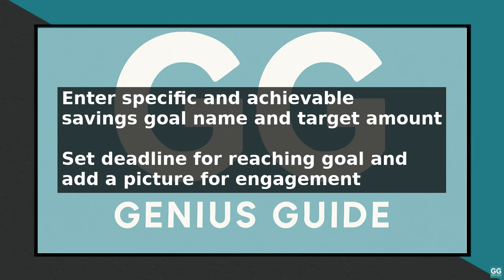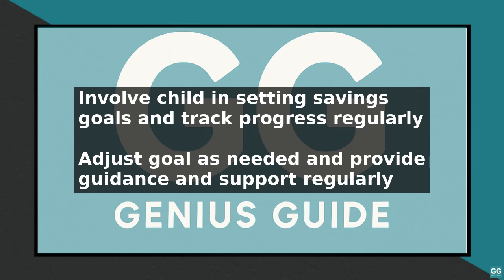How To Set Savings Goal In GoHenry (2025)